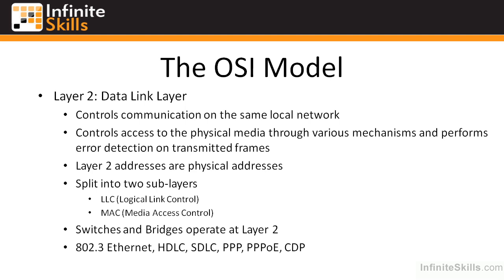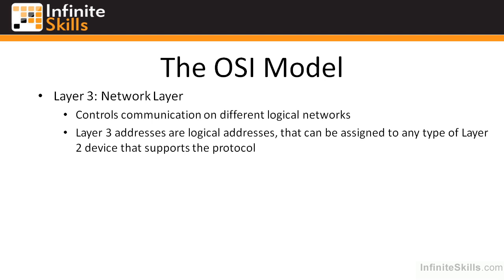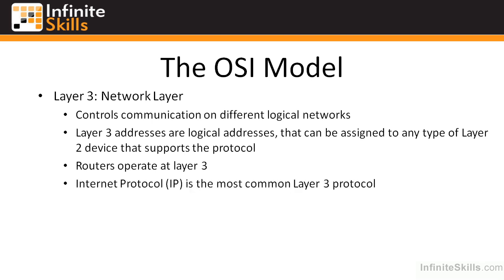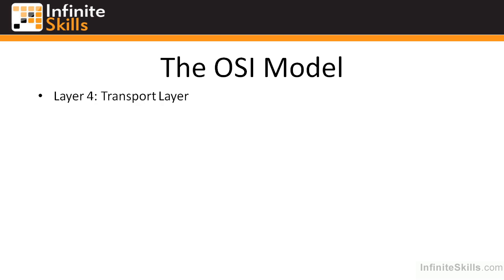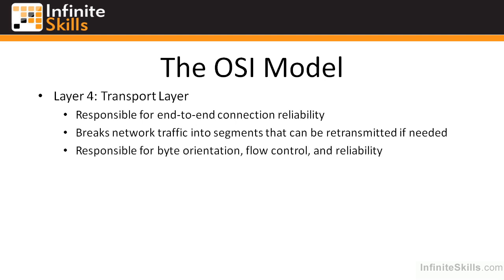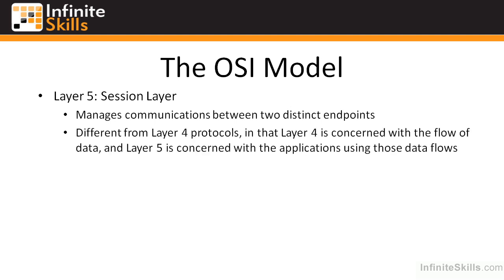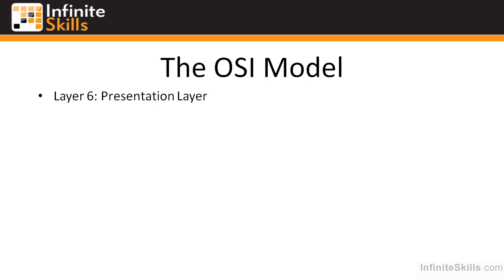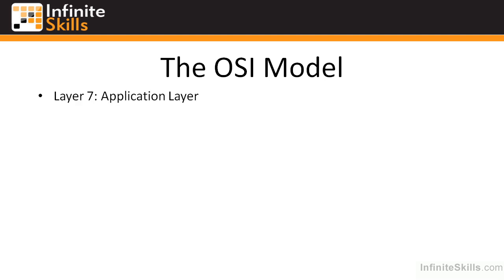0203 The OSI model pt 2